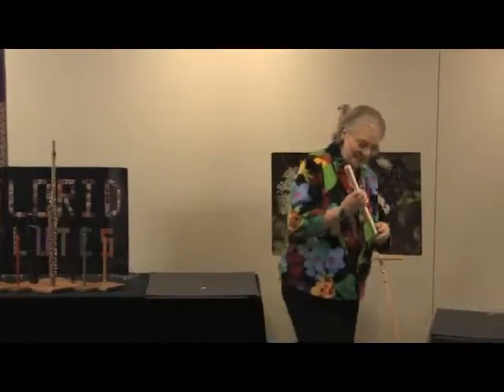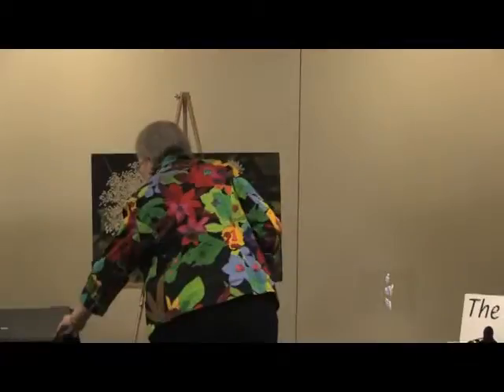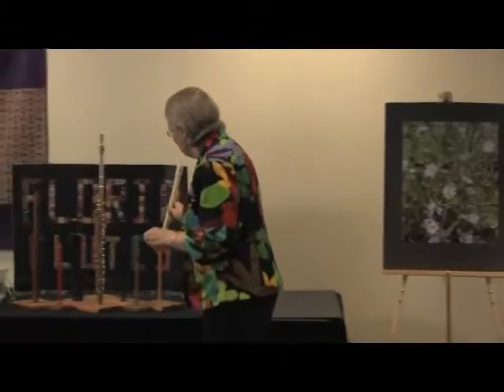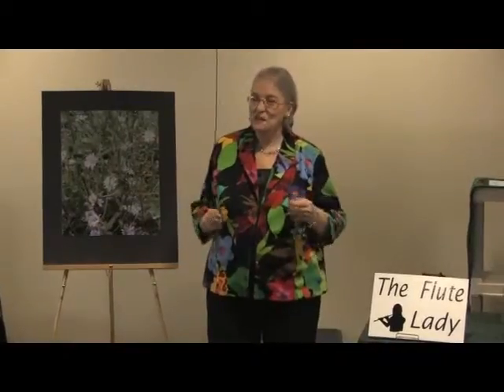Florid Flutes pt 6of7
Su Ash Gustafson, The Flute Lady, plays songs from her album "Florid Flutes" for an audience at the Hedberg Public Library on March 21, 2010. Each song is named after a different flower performed on its own flute. Taped by Mike Collins of JATV Media Services.